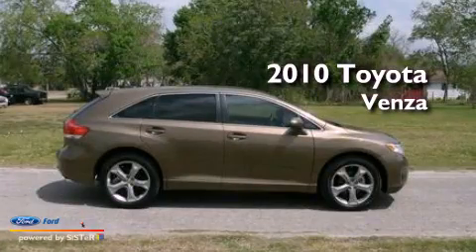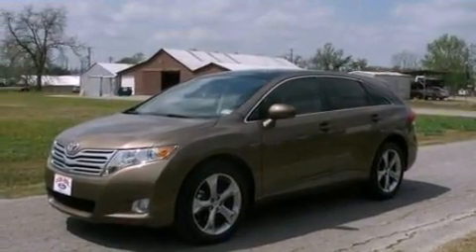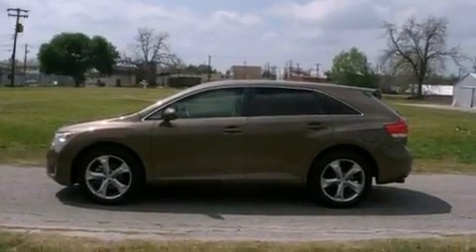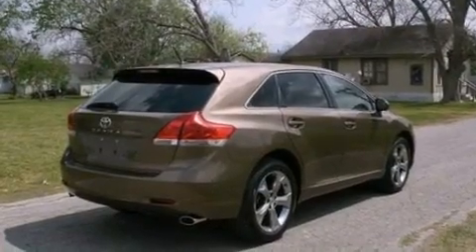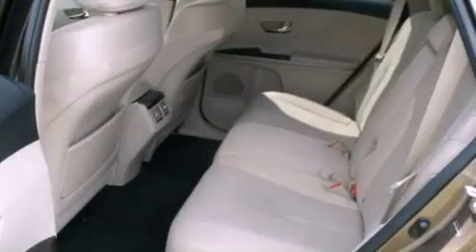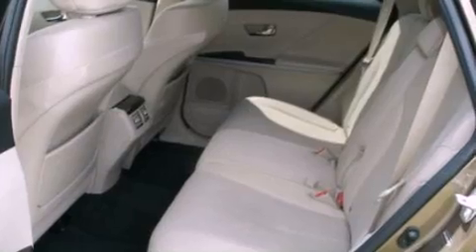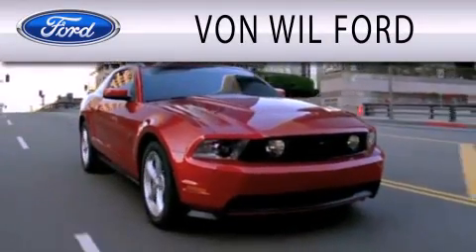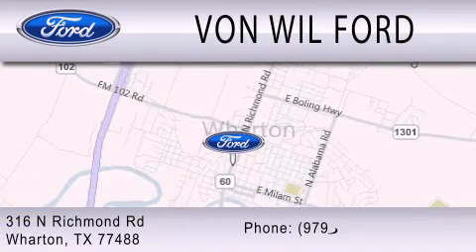2010 Toyota Venza Wharton TX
We've been honored to serve the Wharton TX area , we promise that your experience at our dealership will exceed your expectations !

 Year : 2010
 Make : Toyota
 Model : Venza
 Engine : 3.5L V6 24V MPFI DOHC
 Trans . : 6-SPEED AUTOMATIC
 Exterior : BROWN
 Miles : 32,900

 Von - Wil Ford Inc.